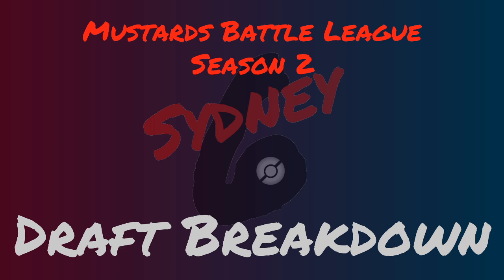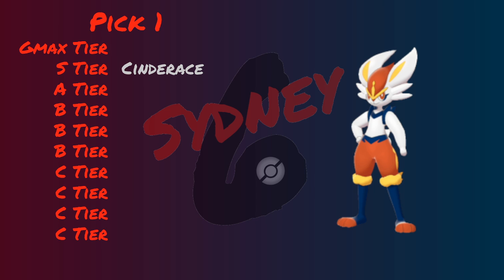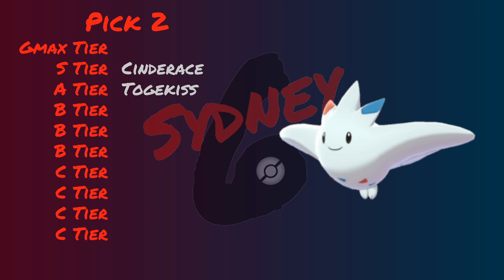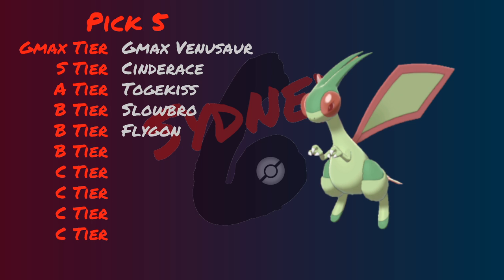[Pokemon Draft League] - Mustard's Battle League Draft Analysis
It's been a while since I uploaded a video. Now I am back with the draft analysis for the Mustard's Battle League (MBL). I am thankful that the MBL for letting me take part and allow me to make video on the league.

I do go into explaining my absents and explain Pokemon draft leagues, My pick starts at 03:20

Please check the draft analysis for the other teams in the MBL